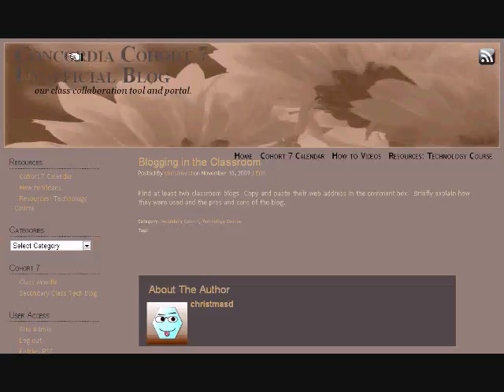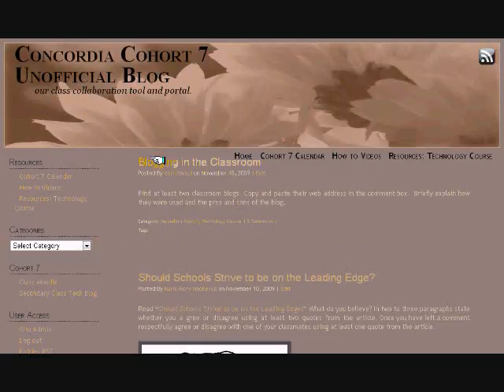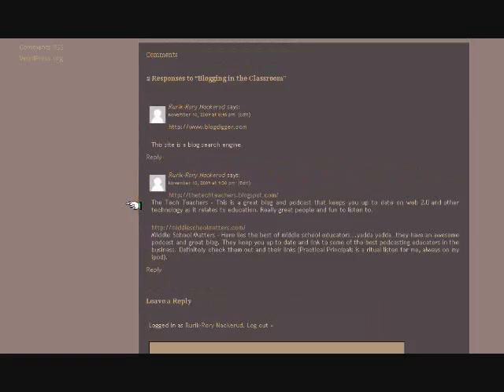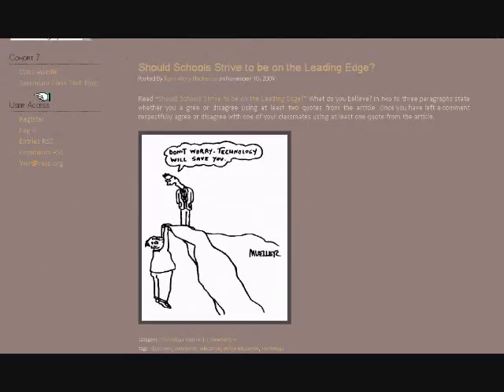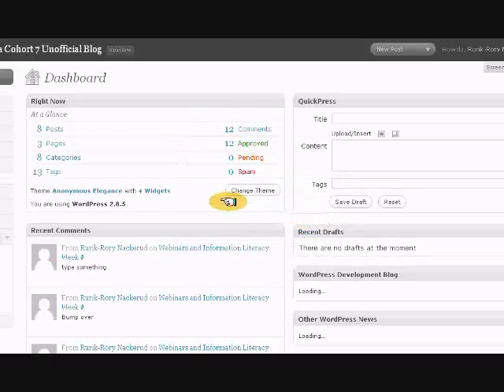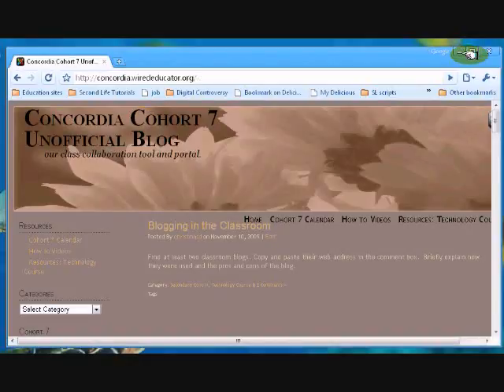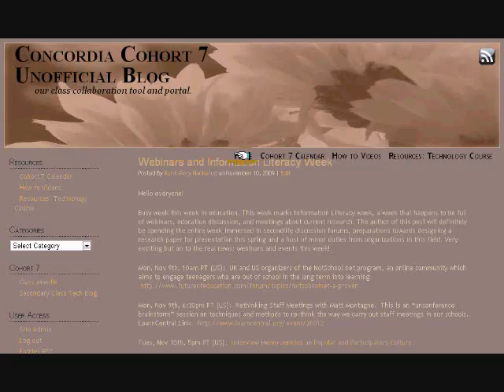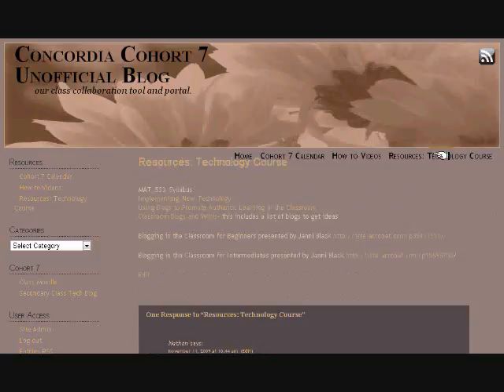Comments and Navigation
This is a temporary video I made to help those grad students who are struggling with using the navigation and comment functions of a blog.